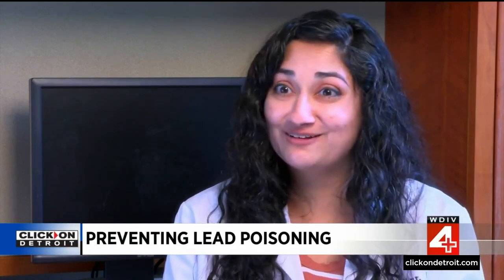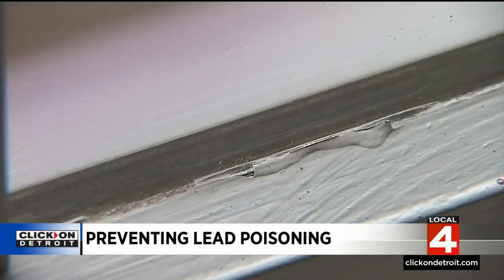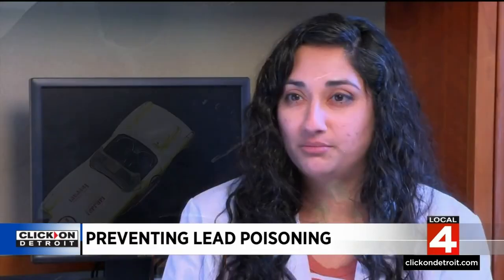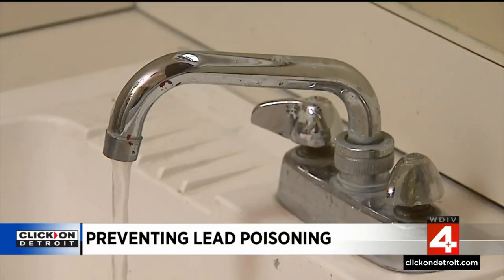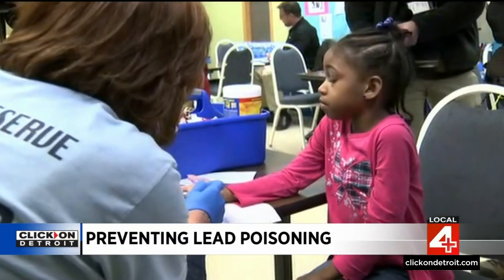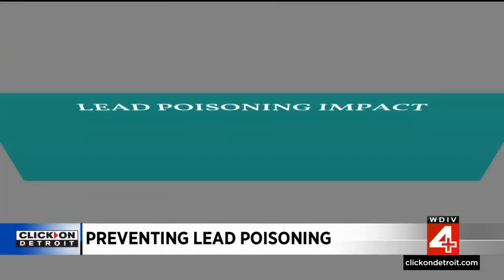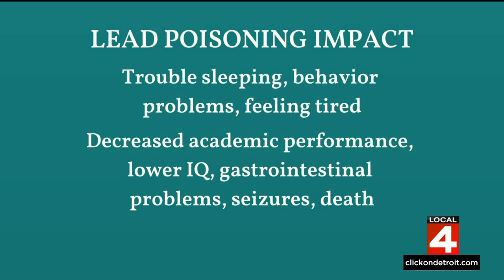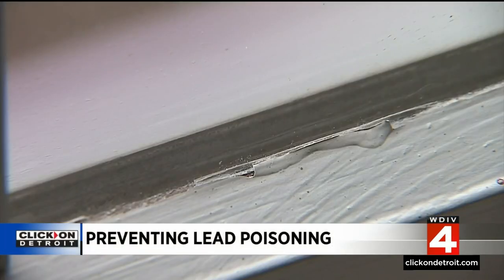What you need to know about lead poisoning and preventing its exposure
There are many side effects when a child is exposed to lead. Take the necessary precautions to make sure your child isn't exposed.